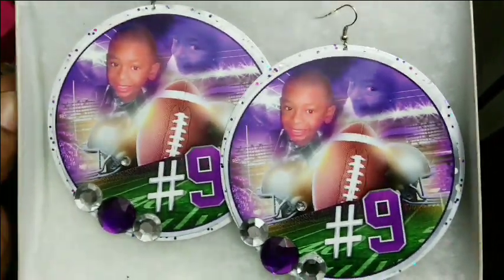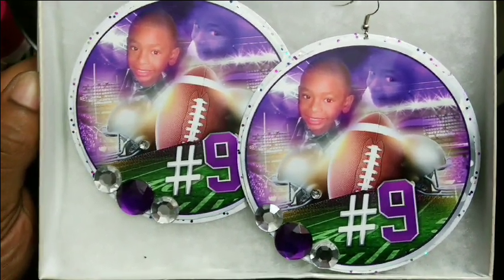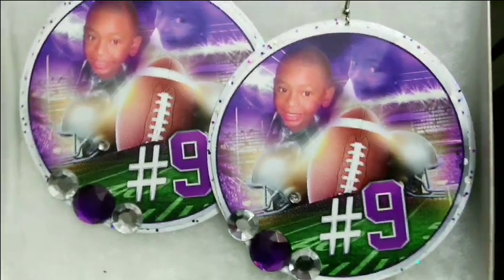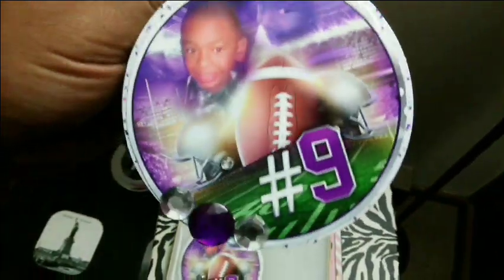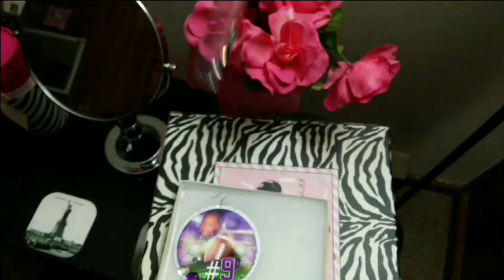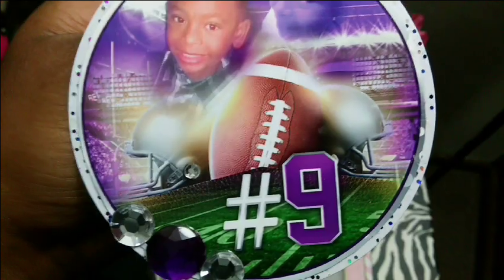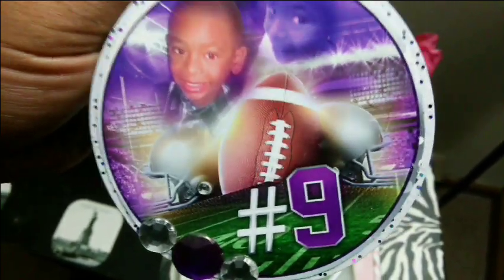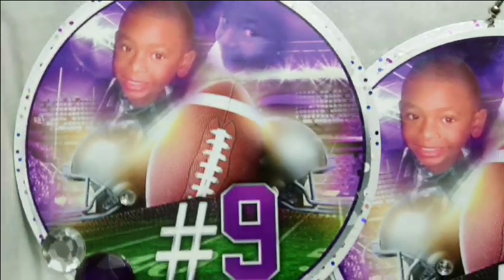Custom Graphic Design Earrrings!!